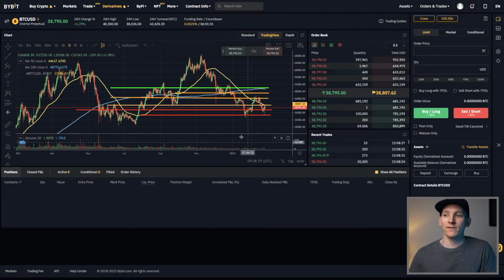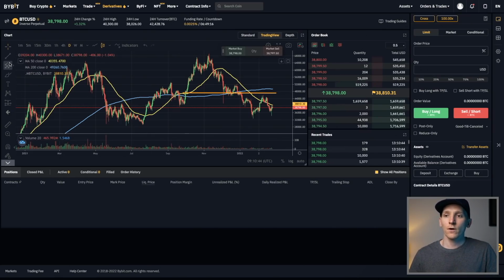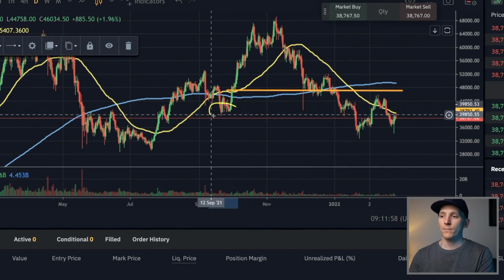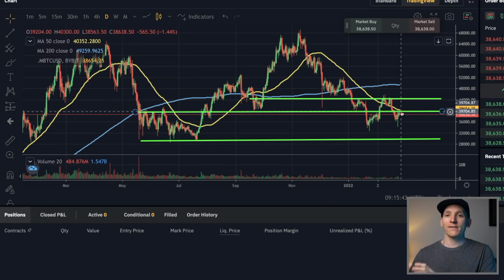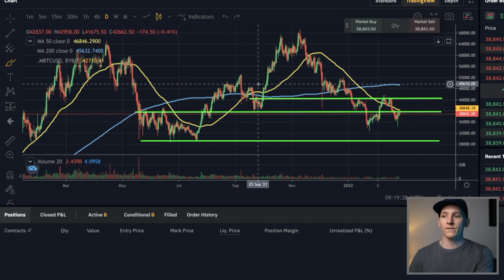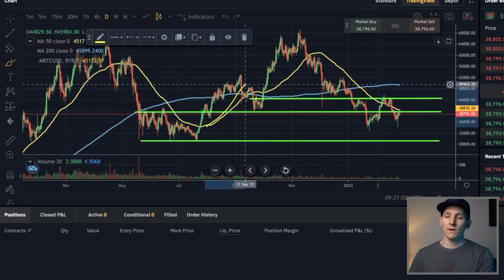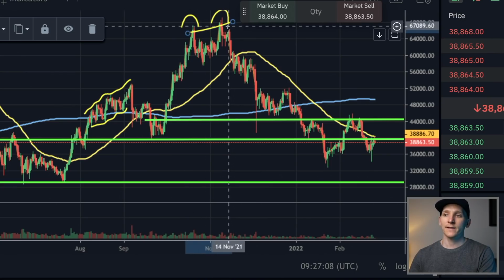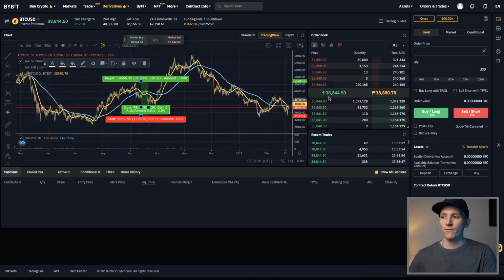The ONLY Crypto Trading Strategy You’ll Need (Beginner's Guide)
Crypto trading strategy for beginners - support and resistance trading strategy for crypto

TIMESTAMPS:
0:00 Best crypto trading strategy
0:51 Trading system
1:21 What is support and resistance
4:12 Support and resistance flipping
6:11 How to draw support and resistance
7:22 How to trade support and resistance
11:50 Trading reversals
15:01 How to enter the trade